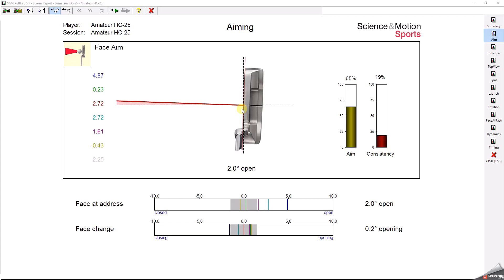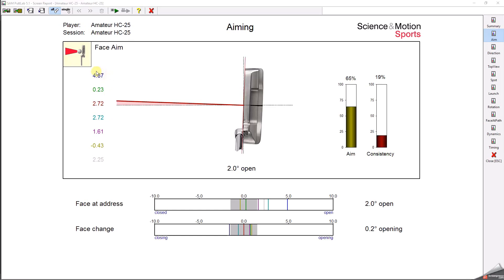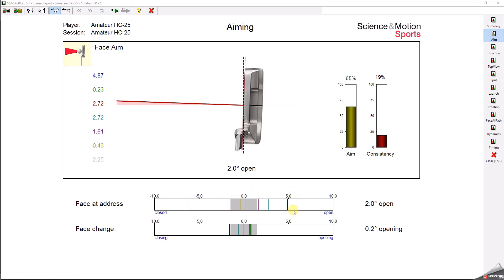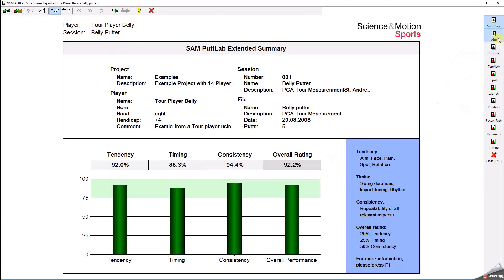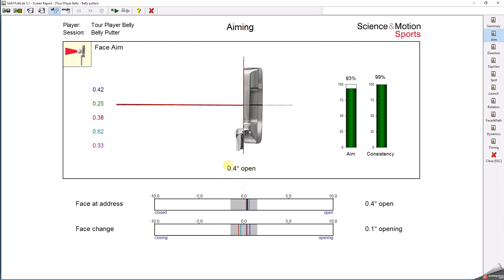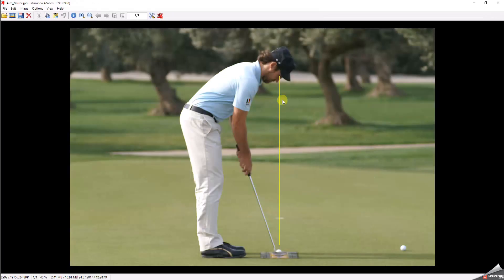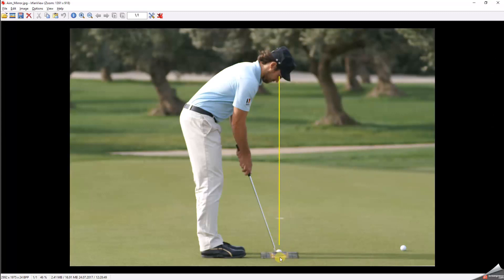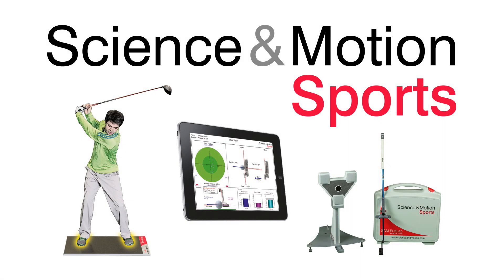SAM Putting Parameters - Consistent aim of the putter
SAM PuttLab analyzes the 28 most important parameters of your putting stroke and displays the results in easy to understand graphic reports.

This video series shows the most important parameters, their influence on your putting performance and the differences between an amateur and a tour player.